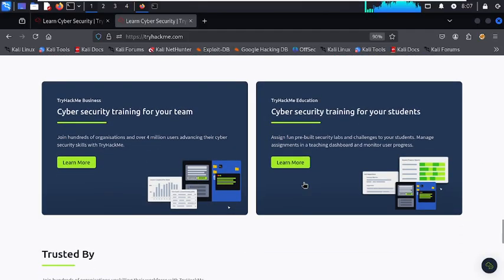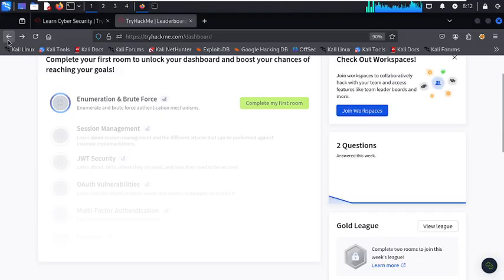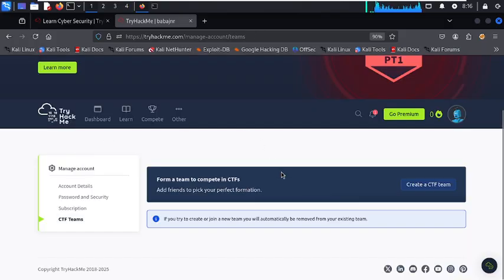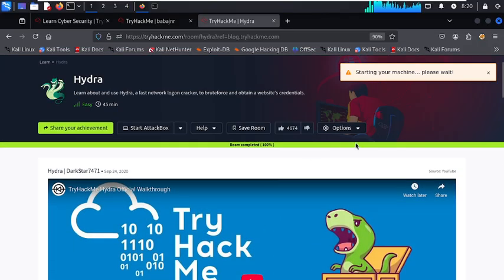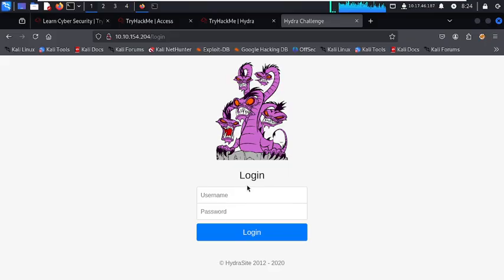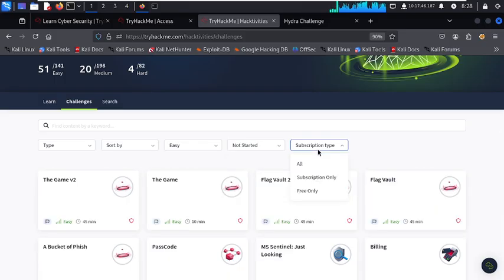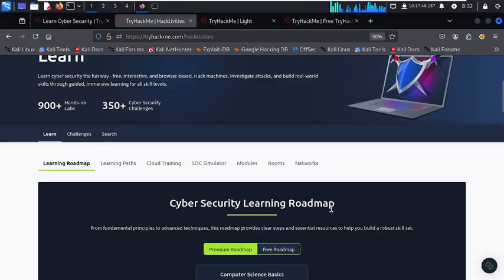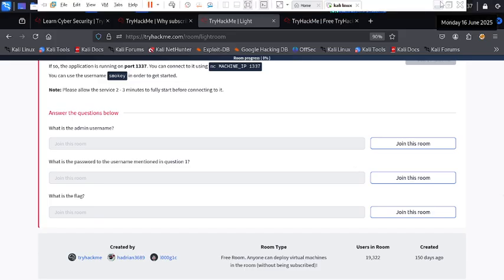Getting Started with TryHackMe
In this tutorial, I’ll show you how to get started with TryHackMe — the best platform for beginners learning cybersecurity and ethical hacking.

You’ll learn:

How to create a TryHackMe account

Navigating the dashboard and rooms

Understanding how guided labs work

Setting up your AttackBox or using Kali Linux

Tips to get your first badge and start your learning path

Perfect for beginners who want to enter the world of ethical hacking with hands-on practice. Let's hack and learn together!